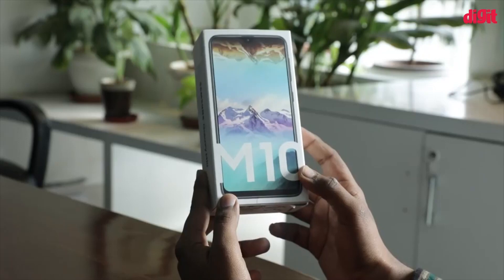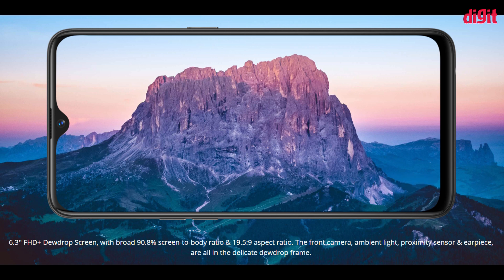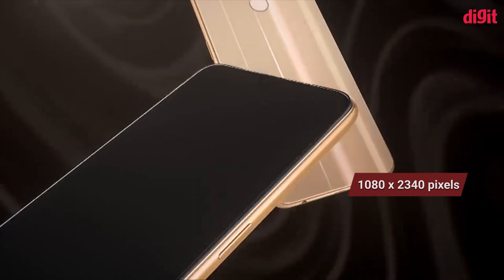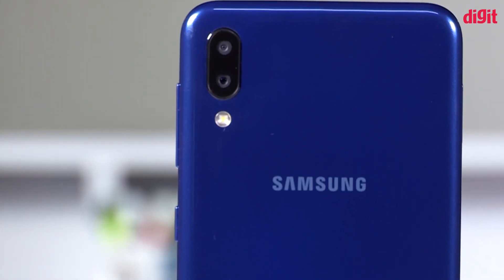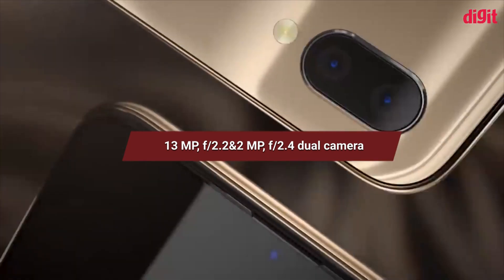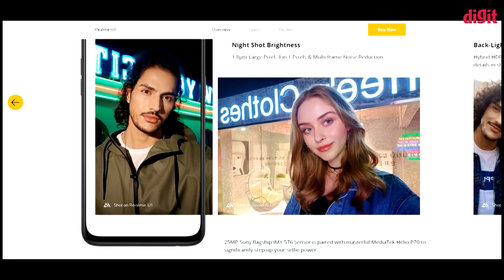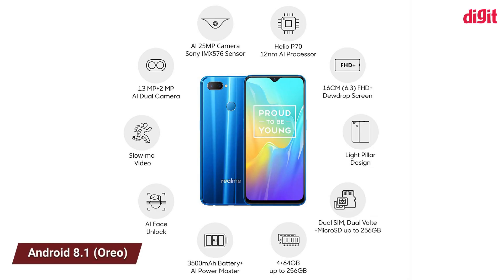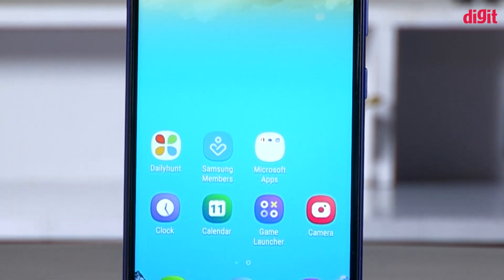[മലയാളം- Malayalam ]സാംസങ്ങ് ഗാലക്സി M10 Vs റിയൽമി U1 | Digit.in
സാംസങ്ങിന്റെ ബഡ്ജറ്റ് റെയിഞ്ചിൽ വാങ്ങിക്കുവാൻ സാധിക്കുന്ന ഒരു സ്മാർട്ട് ഫോൺ ആണ് ഗാലക്സി M10 എന്ന മോഡൽ .25 മെഗാപിക്സൽ ക്യാമറയിൽ റിയൽമി പുറത്തിറക്കിയ ഒരു മോഡലാണ് റിയൽമി U1 .ഈ രണ്ടു സ്മാർട്ട് ഫോണുകളും തമ്മിലുള്ള ഒരു താരതമ്മ്യം നോക്കാം .